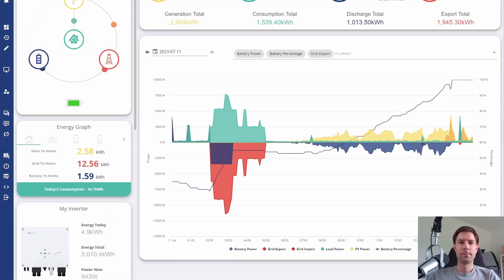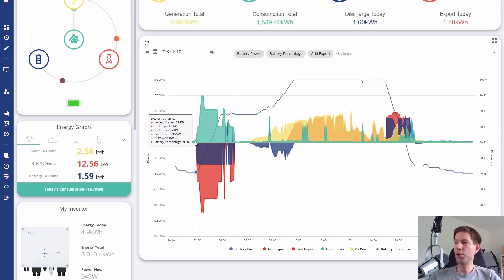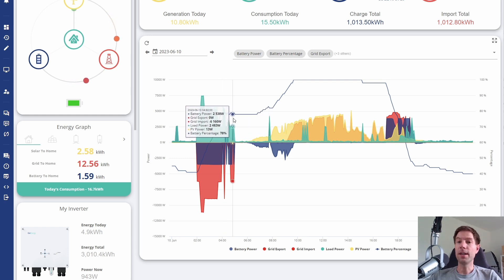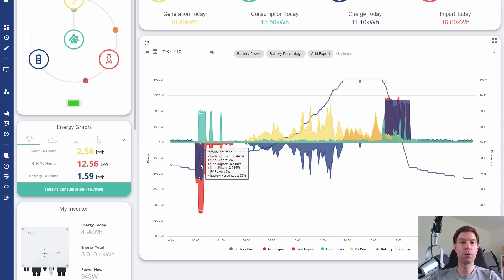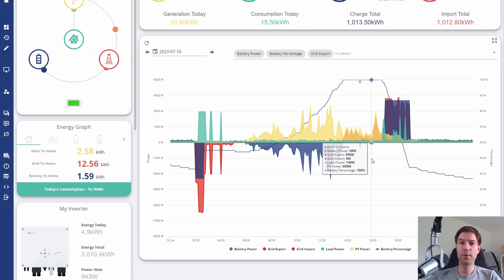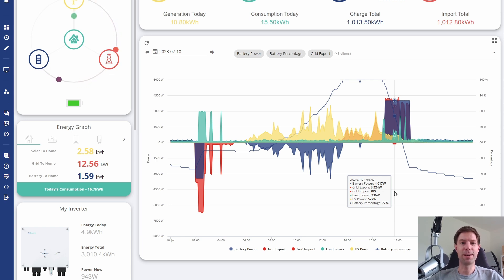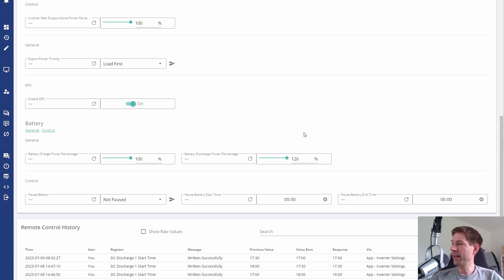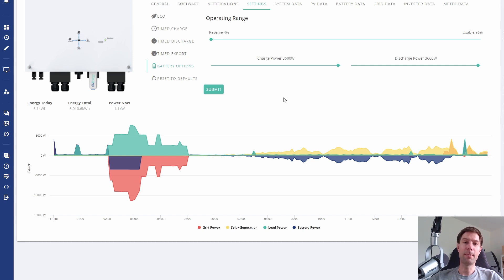GivEnergy gen 2 hybrid inverter firmware update - what's changed?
GivEnergy released version 0.909 of their gen 2 hybrid inverter firmware recently.  I've been trying it out for the last week and this video describes my observations.

System summary:
6.8 kWp solar array split E/W
5 kW Gen 2 GivEnergy hybrid inverter
14.7 kWh GivEnergy batteries

00:00 Introduction
00:07 Installing the firmware
01:26 Behaviour changes
09:53 Remote control changes?
12:17 Closing thoughts